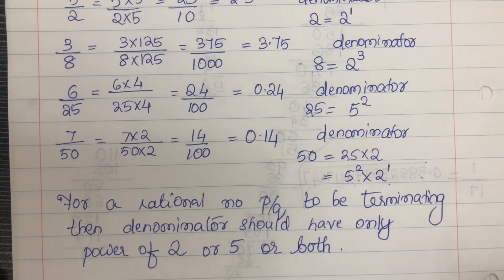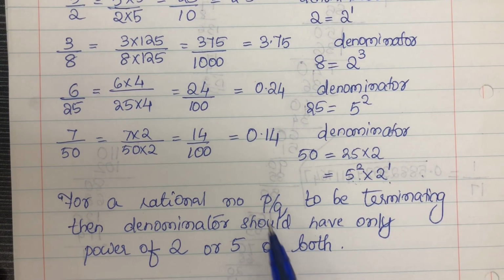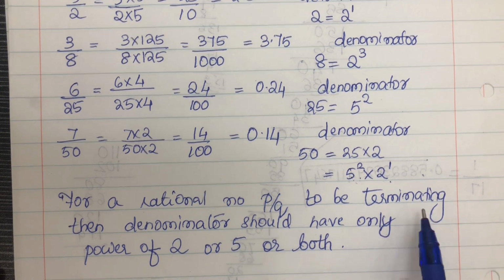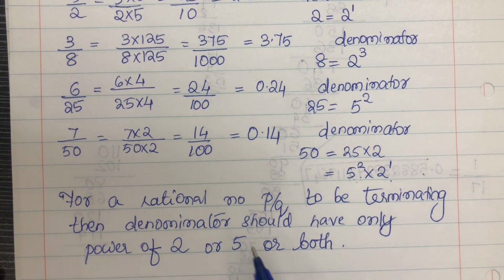Class 9 Maths Number System Exercise 1.3 Question No 6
I Will be discussing Qn no 6 from Exercise 1.3 Chapter 1 Number Systems Class 9 CBSE Maths

Hello friends! If you’re new here, Hello my name is Reema and on my channel I teach maths and science topics. If you have any video request or topics you would to see me cover, please let me know.